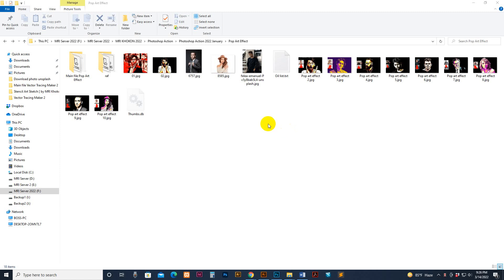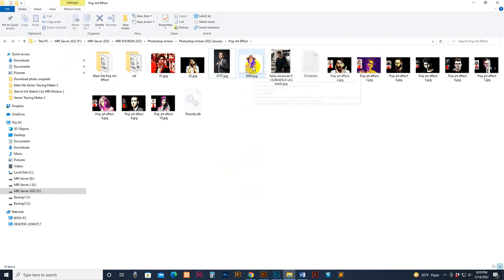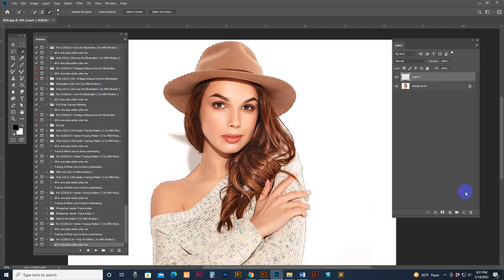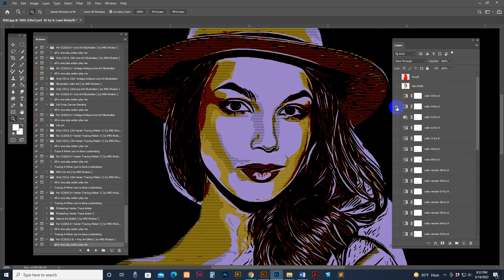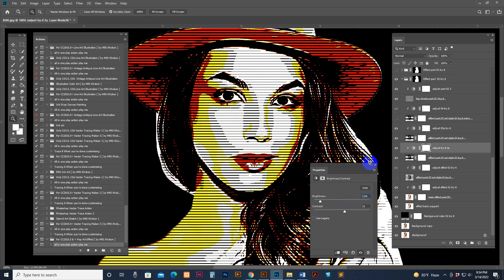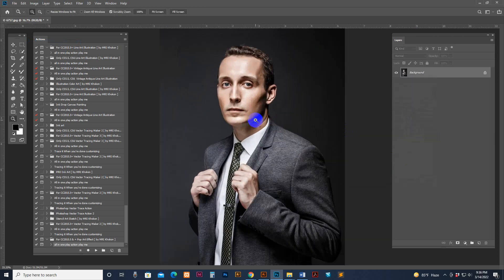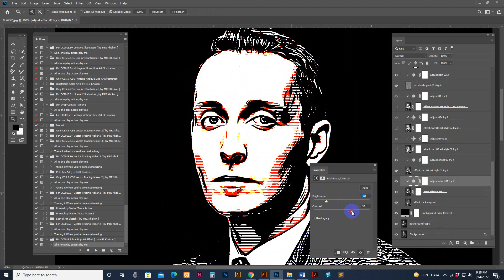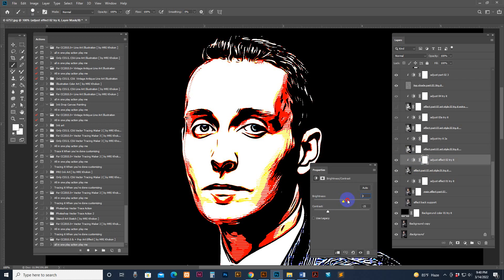Pop Art Effect Photoshop tutorial